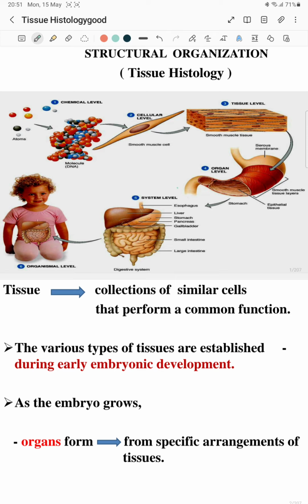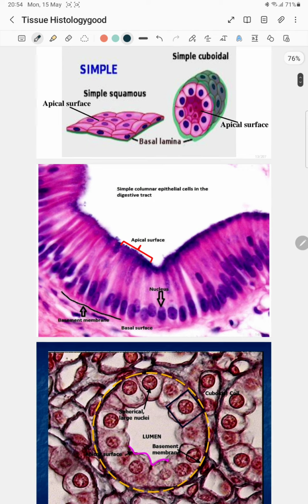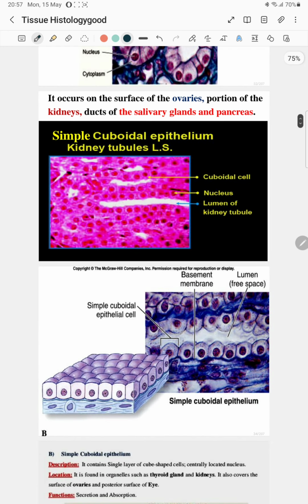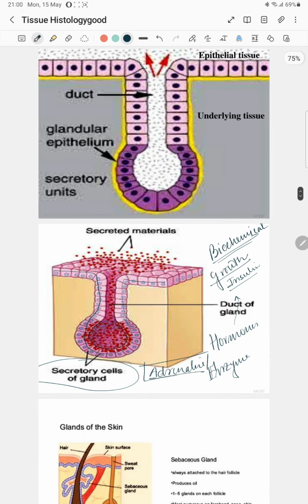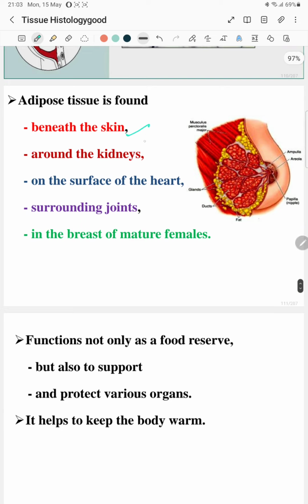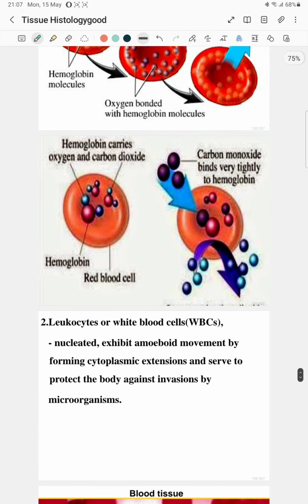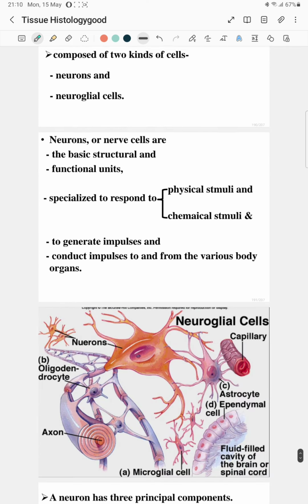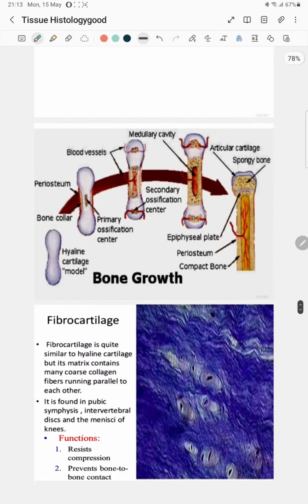Animal tissues _Epithelial+Connective+muscle+nervous tissue